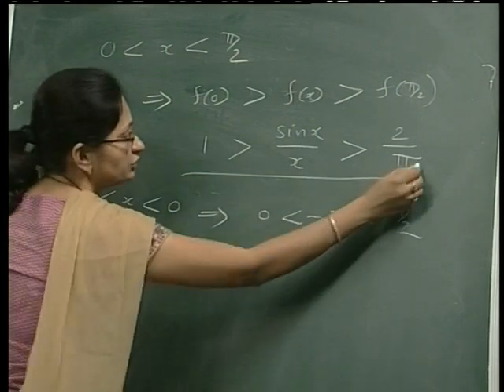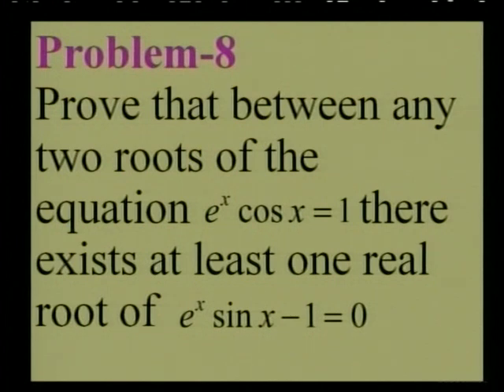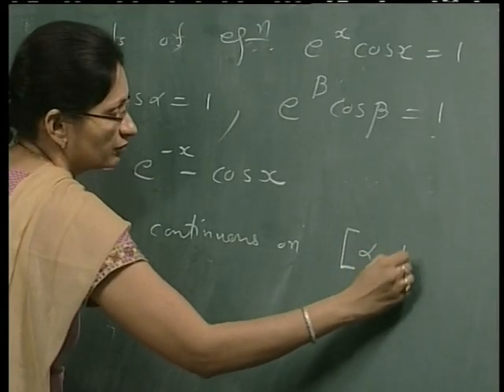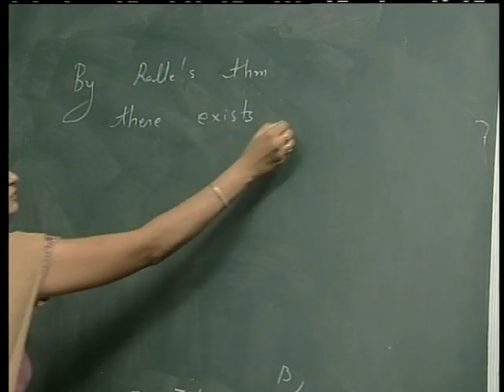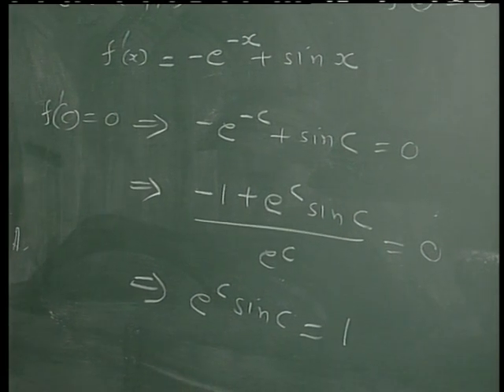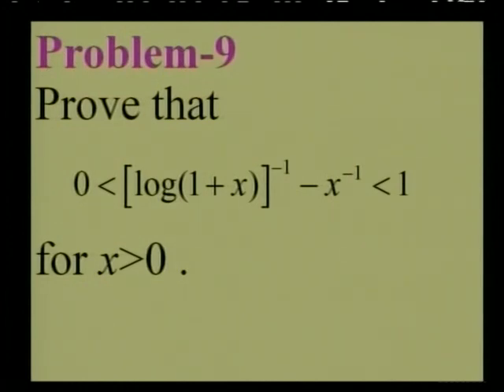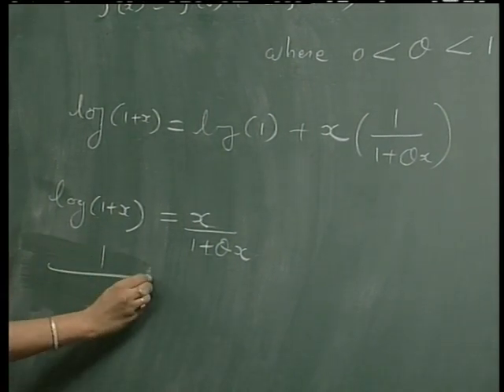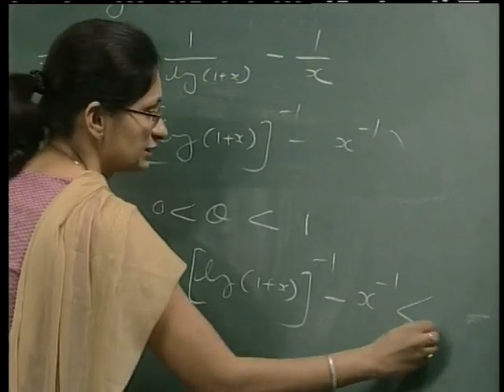SOME INTRESTING PROBLEM ON MEAN VALUE THEROM 3